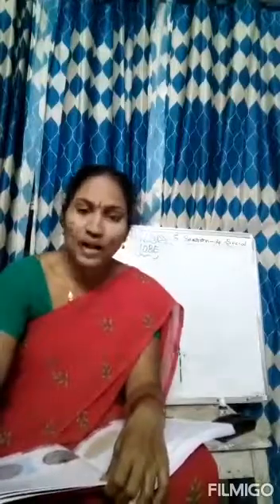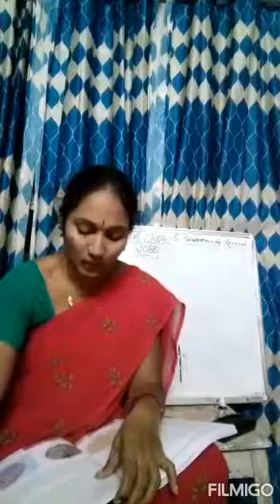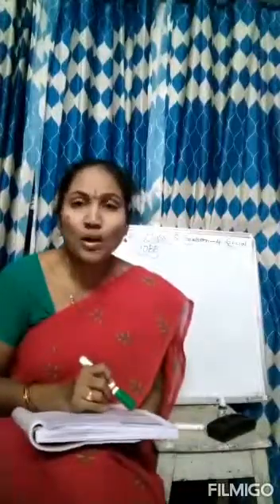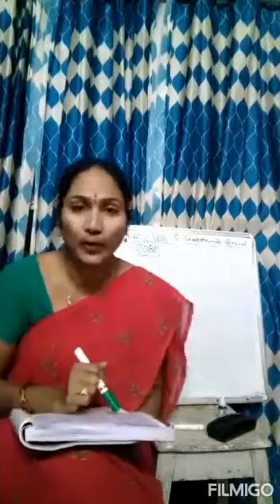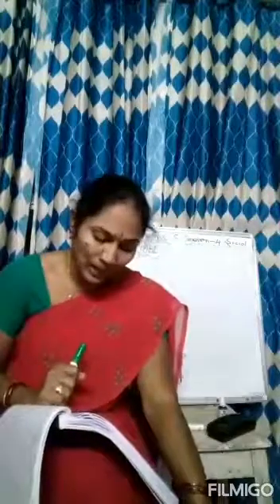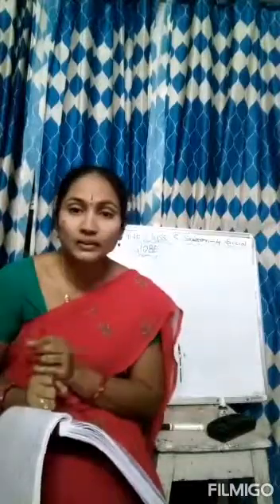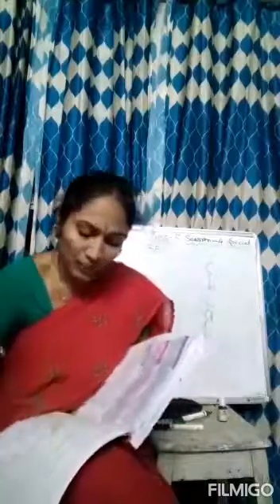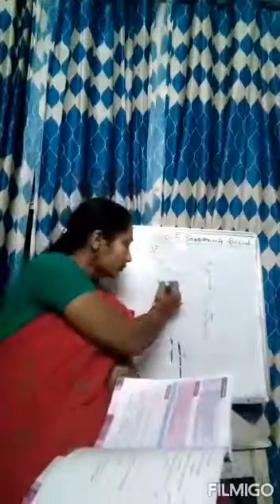class 5 subject social session 4